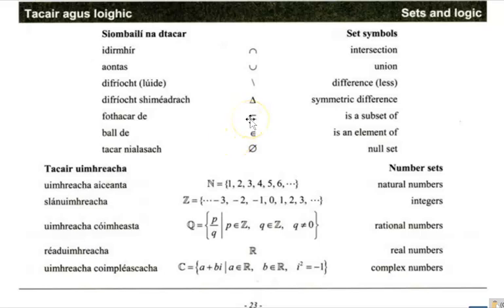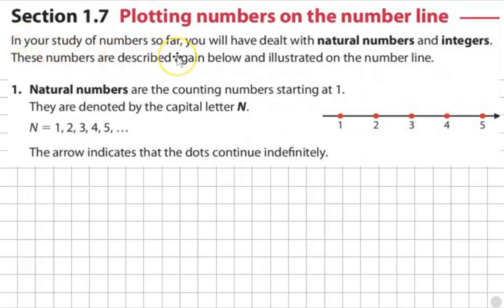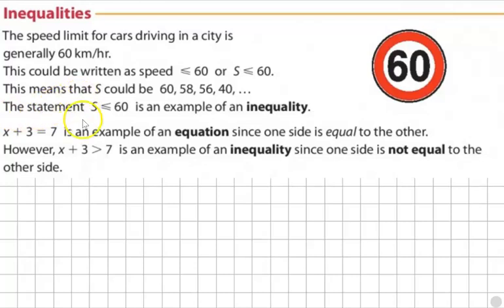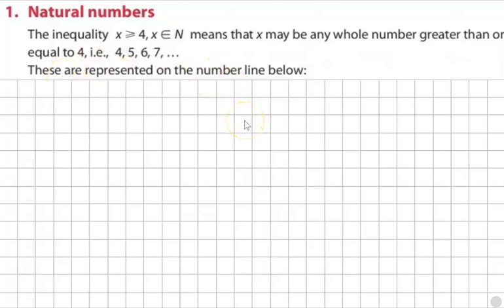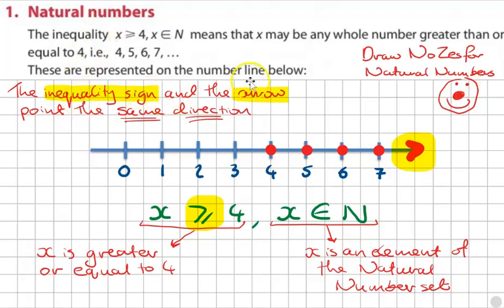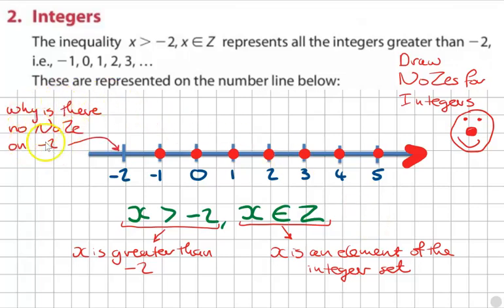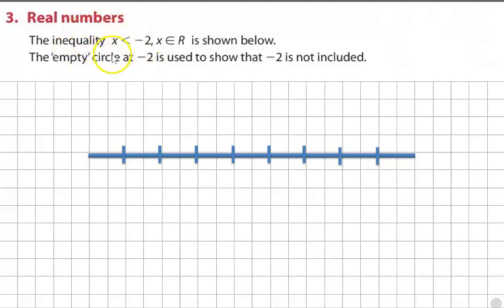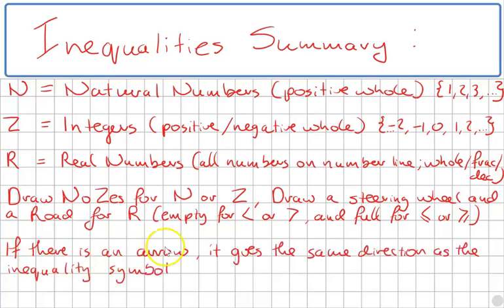JC HL 1.7 Plotting Numbers On The Number Line